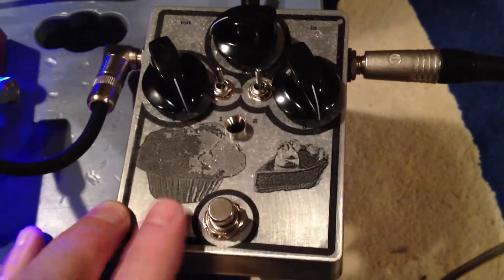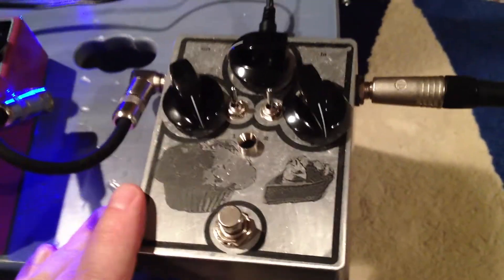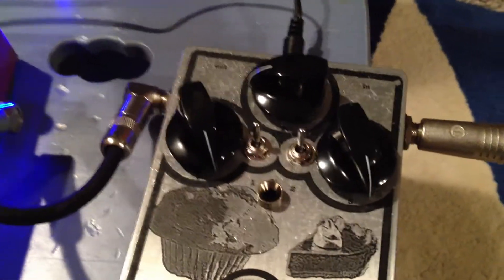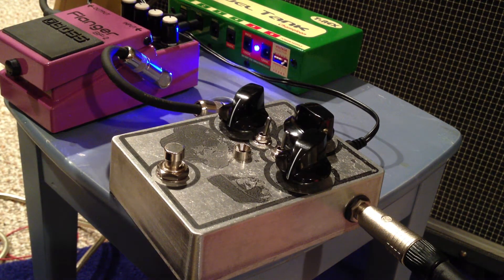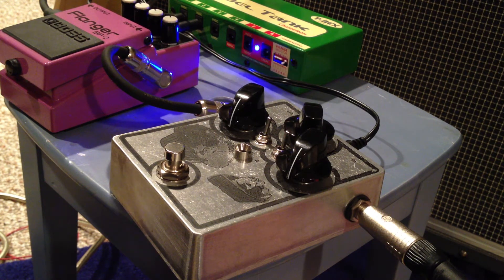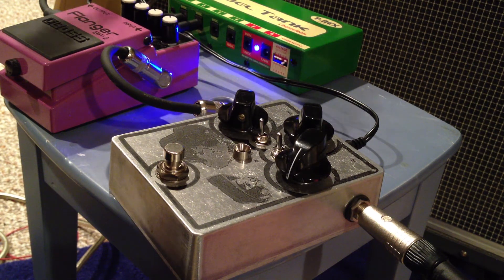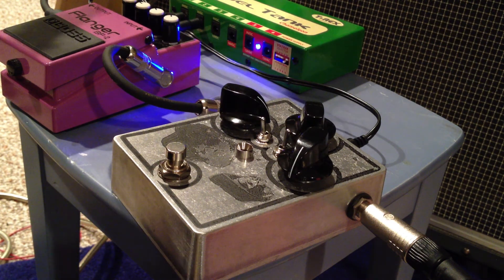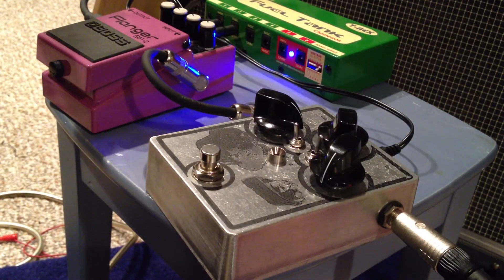Big Muff Pi clone -- DIY effects!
Big Muff Pi clone, with some tweaks. Metal film resistors, polypropylene caps, and selectable germanium/silicon clipping diodes.